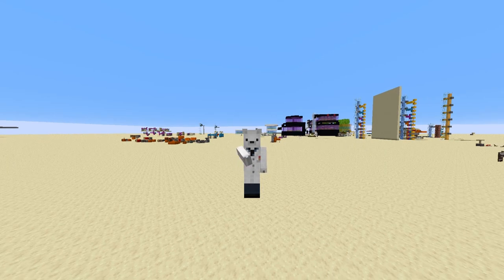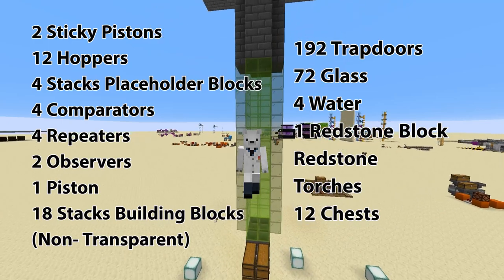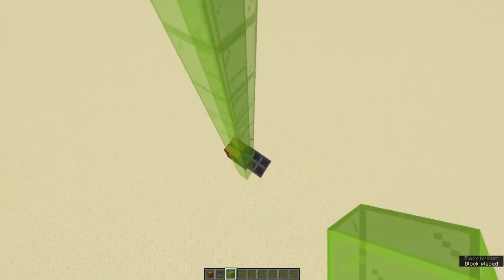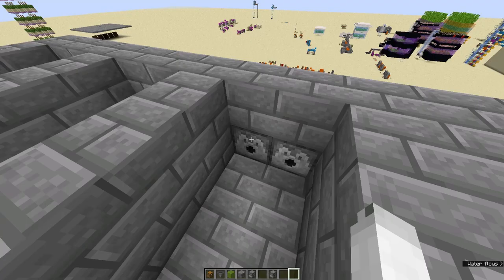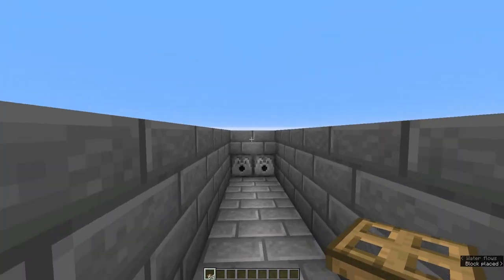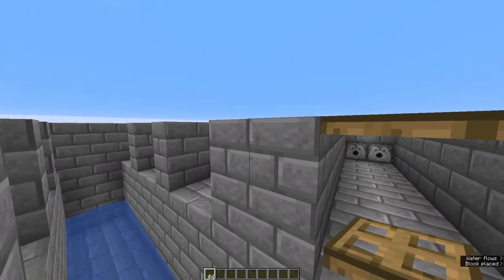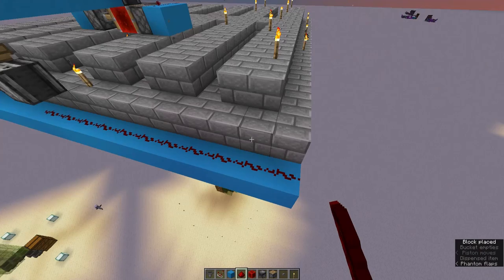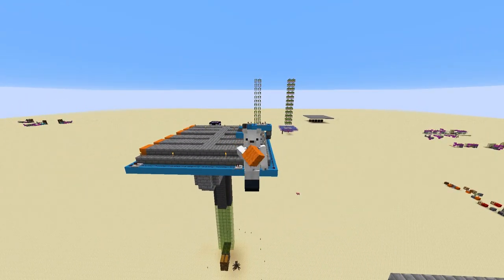Minecraft Creeper Farm Easy | Gun Powder Farm Tutorial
This tutorial shows you how to make a minecraft 1.15 fully automatic creeper farm. This auto farm also works for minecraft 1.14 This is a fast and efficient way to get gunpowder and is survival friendly

Links for other minecraft  farms.